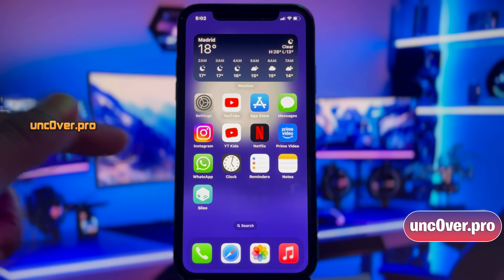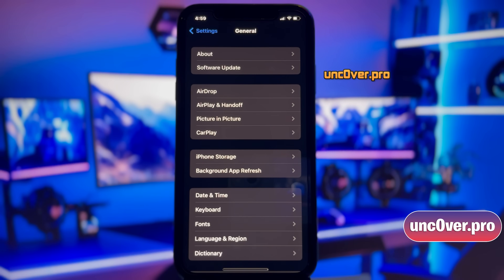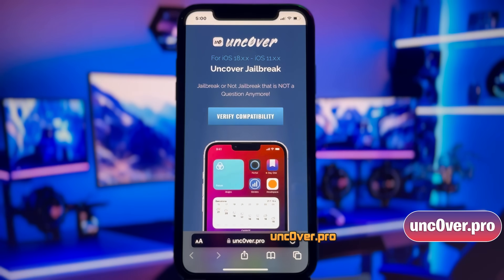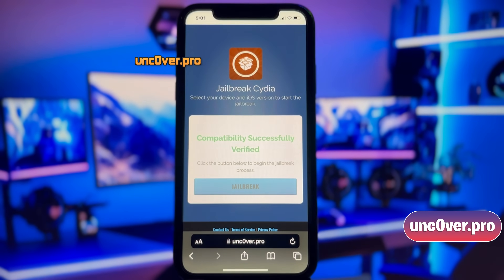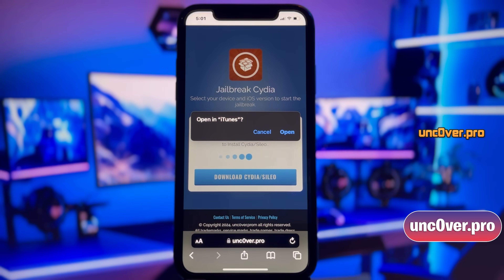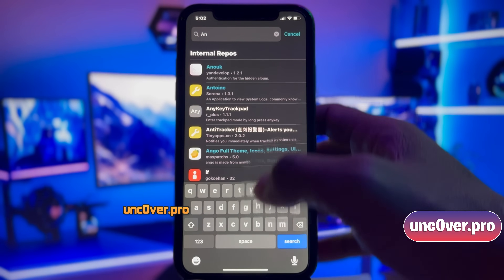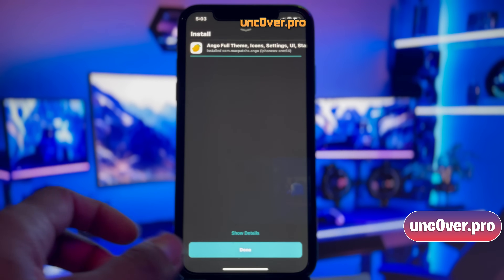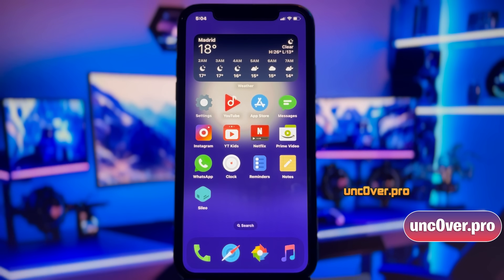🔓 iOS 18 Jailbreak RELEASED! 😘 iOS 18.0.1 Jailbreak 🔥 [iOS 18.0.2 Jailbreak] Install Cydia/Sileo!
It is also compatible for iOS 18 Jailbreak. You can now Jailbreak iOS 18.0.1 for any device and get the Cydia intalled! Watch the video now to Jailbreak iOS 18

⭐ There is good news that Apple recently launched iOS 18. iOS 18 brings a host of exciting enhancements to Apple's mobile operating system, further refining the user experience with new features and improvements. This update focuses on increased customization, with more widgets and home screen options that allow users to tailor their devices to their preferences. It also introduces advancements in AI-driven capabilities, enhancing predictive text and providing more contextually relevant suggestions across apps. Additionally, iOS 18 includes improvements in privacy controls, giving users more granular options to manage app permissions and data sharing. The update promises smoother performance and longer battery life, making the latest iPhones even more efficient and user-friendly.

⭐ With iOS 18 updates, Unc0ver iOS 18 Jailbreak is also available. No doubt, Apple keeps the same restrictions on all iOS versions. You cannot use unauthorized apps on your Apple device. You cannot customize the control center, remove installed apps, sync without wires, and several other limitations. Without iOS 18 jailbreak and Cydia, your device will not be able to make changes for your specific needs. There are a number of people who Jailbreak iOS 18 to remove all these restrictions and make their device more useful and operational. You can also perform a Jailbreak iOS 18.0.1 with our help. We are offering a professionally built tool on our website, which will securely get iOS 18.0.2 Jailbreak for your iDevice. We guarantee secure and permanent Unc0ver iOS 18 jailbreak and Cydia. It means you can make lasting changes and no need to pay any monthly or yearly fees. Remember that Unc0ver iOS 18 Jailbreak iOS 18.0.2 is not that easy, and everyone cannot perform it. You need highly trained experts to jailbreak iOS 18 for your phone without harming it. Don’t worry; we are here to support you to get the best online Jailbreak iOS 18.0.1 services.

⭐ Timestamps:

0:00 Intro
0:19 Tweak Proofs
0:28 Getting Started
0:42 Jailbreak iOS 18
1:57 Install Cydia/Sileo
2:27 Install iOS 18 Jailbreak Tweaks
4:23 Outro

⭐ With the iOS 18 jailbreak, you can elevate your iPhone experience by installing 2 standout tweaks:

➡️ 1. FingerLock : FingerLock enhances your device's security and convenience by allowing you to use your fingerprint for more than just unlocking your phone—enabling secure access to apps and settings with just a touch.
➡️ 2. Ango Theme : Ango Theme transforms the visual appeal of your iOS interface, offering a fresh and customizable look with its diverse icon packs and sleek design options.